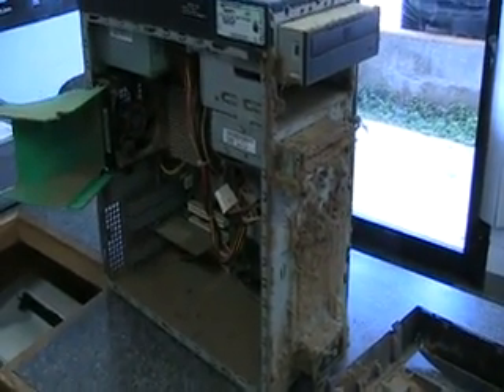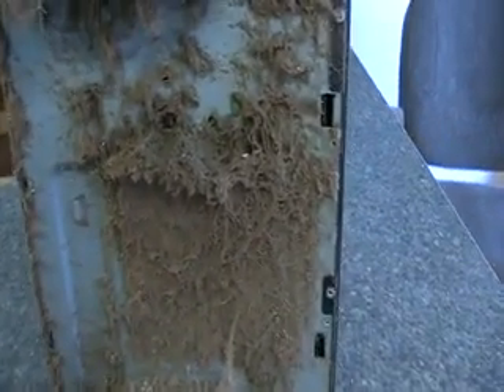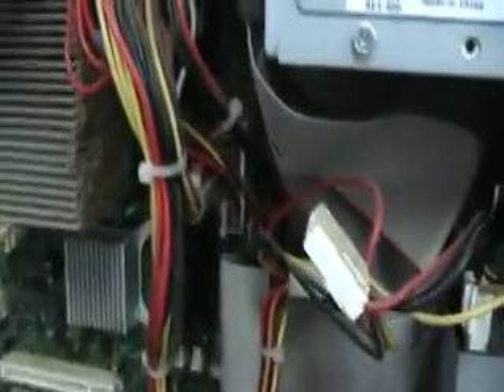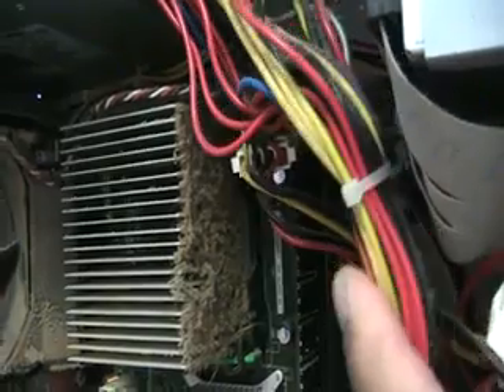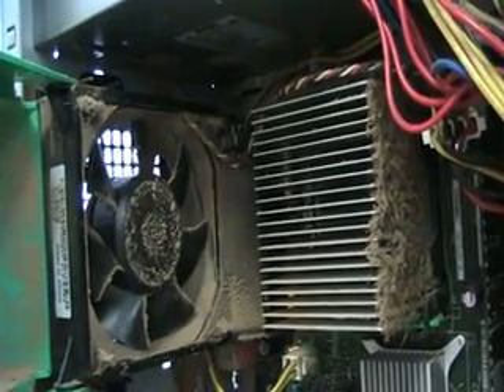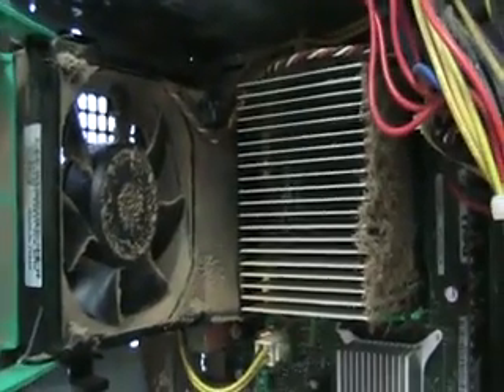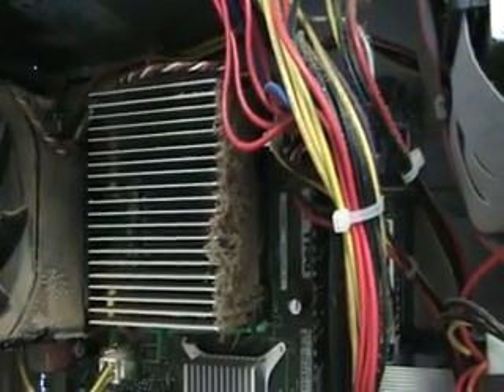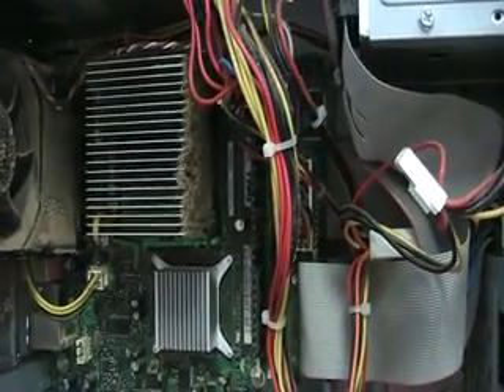Dirty Dell Computer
When it comes to dirty computers, I have seen worse than this! But this was the 3rd dirty computer in a row I repaired today that could have been prevented. In this case, you can see how all the vents are blocked. Although the fan in this computer wasn't severely dirty, the rest of the computer was and it was getting hot inside. The heat caused the poor fan to overwork itself until it failed. Next to go could have been the hard drive or maybe the CPU. You can see how your repair bill can easily double or triple itself just for neglecting to clean your computer.